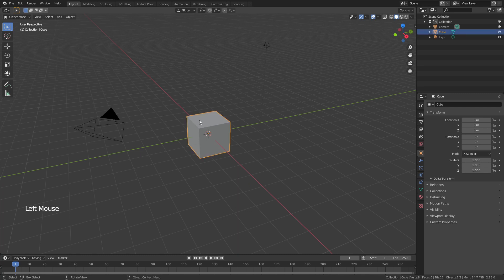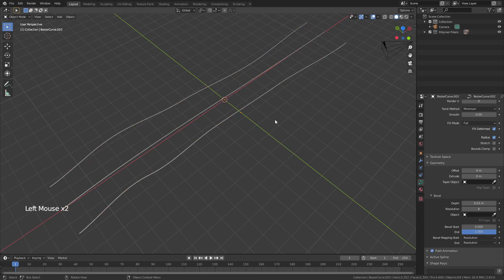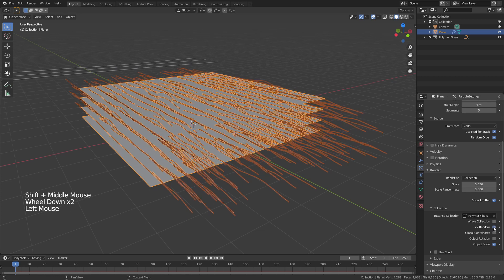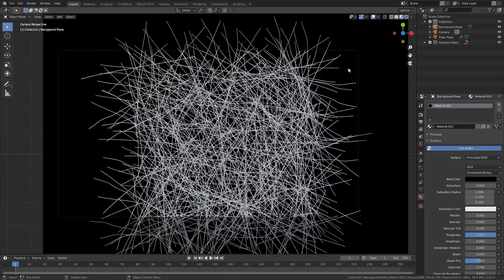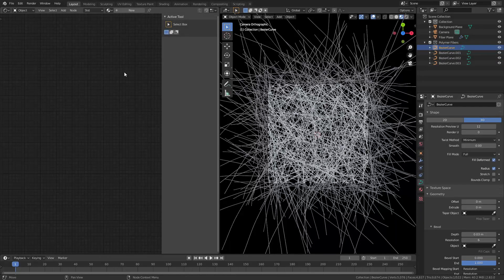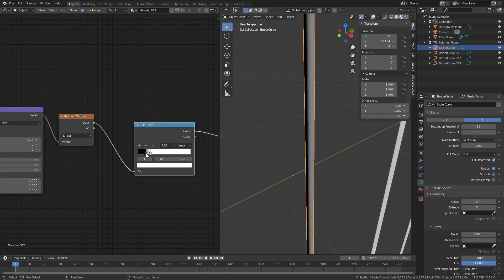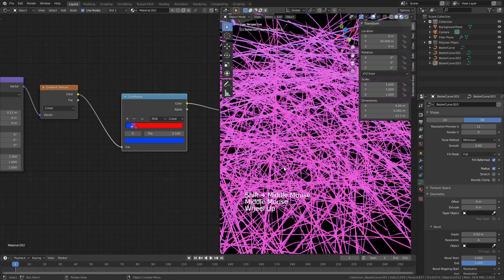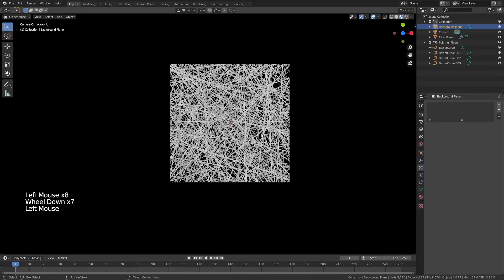How to Make SEM Imaged Polymer Fibers in Blender 2.8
In this video I show how you can simulate polymer fibers examined using scanning electron microscopy. This approach gives a simple model that can be easily adjusted to different fiber densities, overlap, shapes, and can even show off charging effects that often show up in SEM images.

By using the basic setup here with different colours you could also use this tutorial to make simple fiber mesh effects or overlays.

Note: I have been informed that this tutorial doesn't seem to work with Blender version 3.0 at this time. It does appear to still be functional in Blender 2.9 and previous versions. When I ultimately update this for 3.0 with geometry nodes I will post a link here.